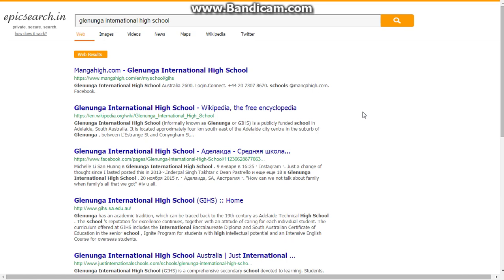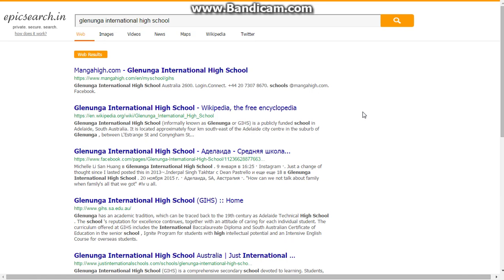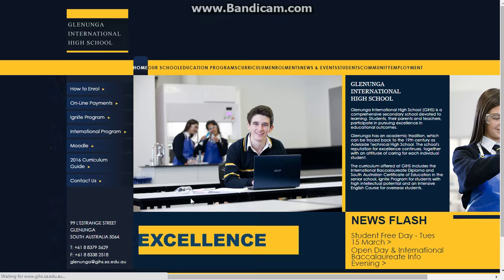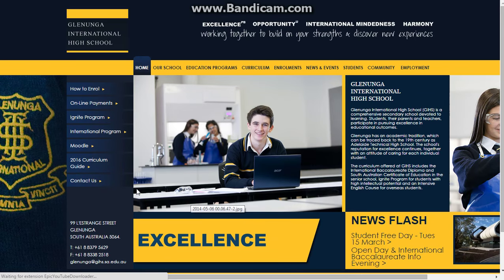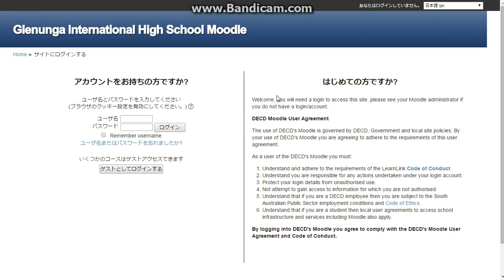How to Go on Glenunga International High School's Moodle Site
Hello just thought I'd make this quick and simple tutorial on how to go the GIHS Moodle site since many people were having issues with it.
Moodle is an invaluable resource so hopefully this video will allow more people to utilise that resource and go to Oxford University.